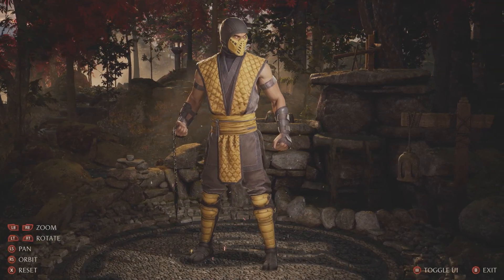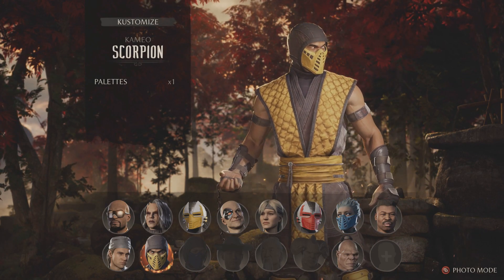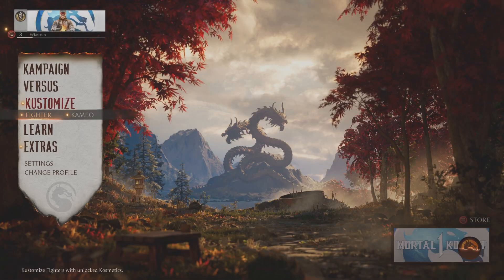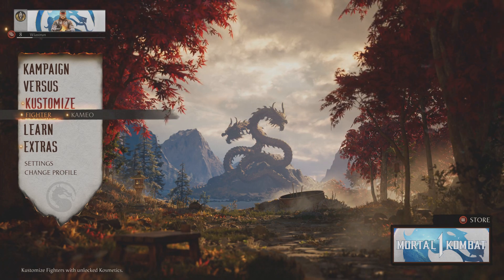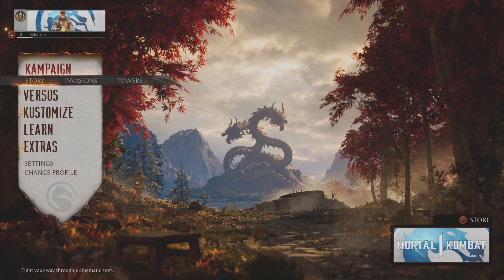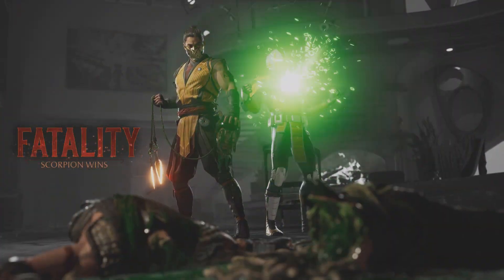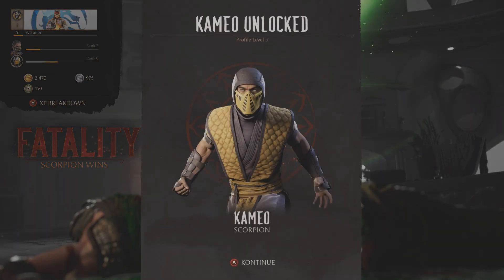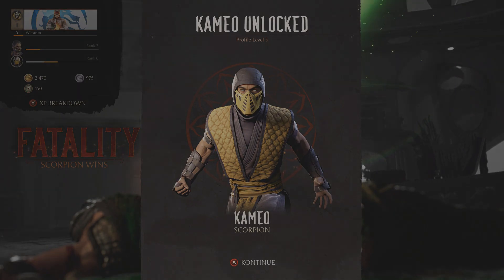MK1 - How to unlock Kameo Scorpion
Mortal Kombat 1 - How to unlock Kameo Scorpion. With guide and tips. How to unlock kameo characters.